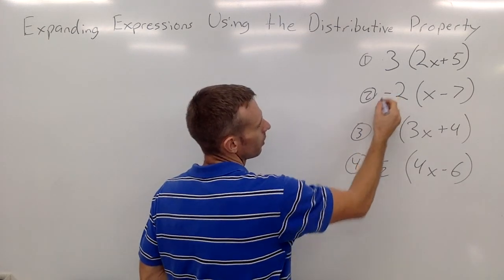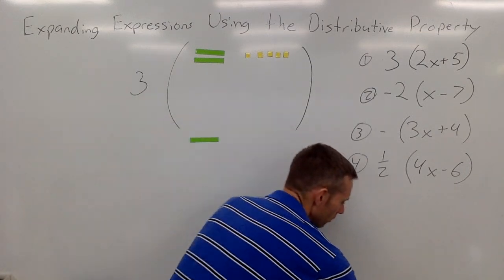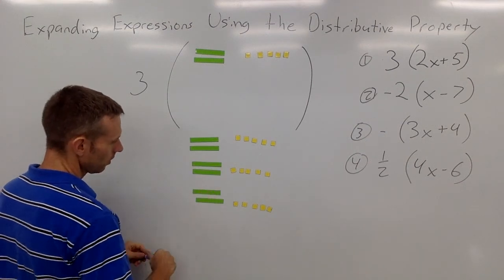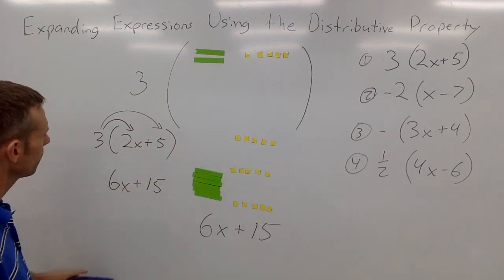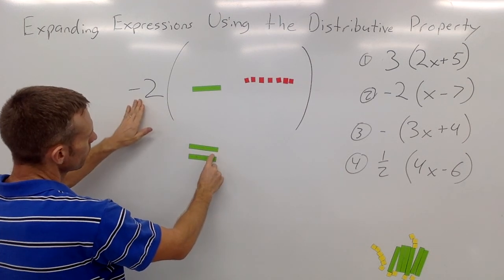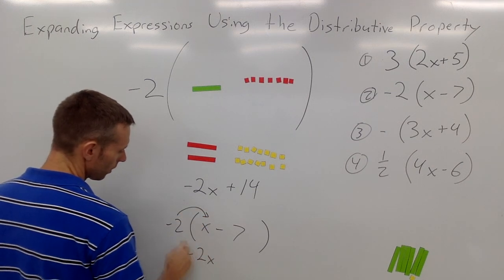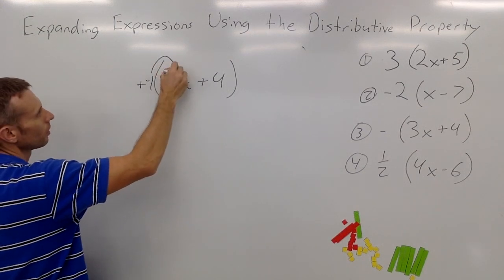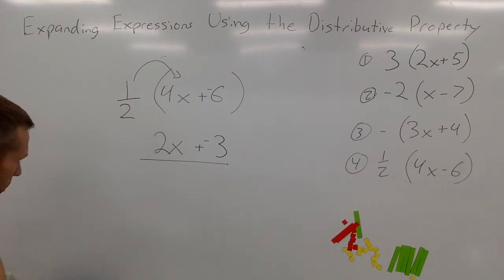Expanding Expressions Using the Distributive Property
In this video I go over expanding expressions using the distributive property. I start with modeling using algebra tiles and then work toward more challenging problems including fractions.